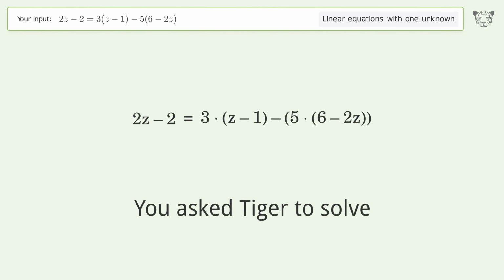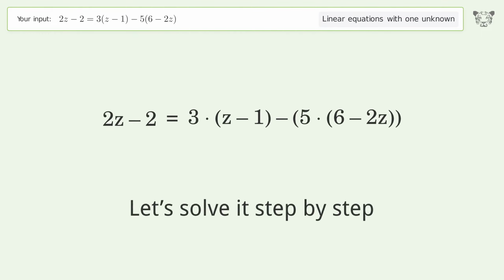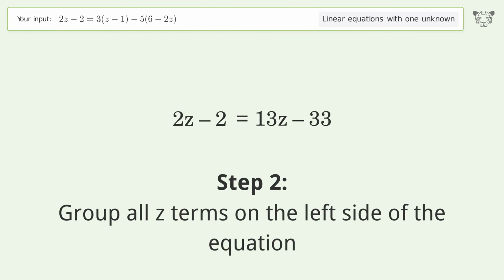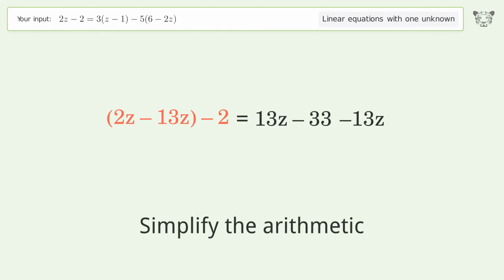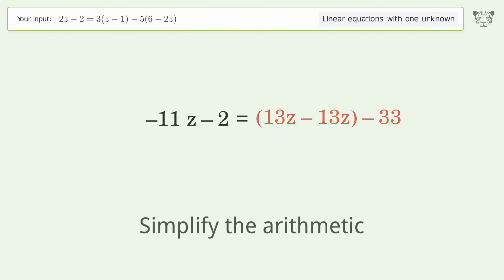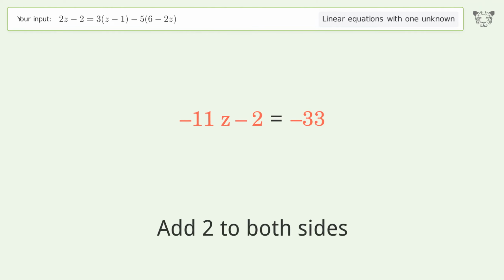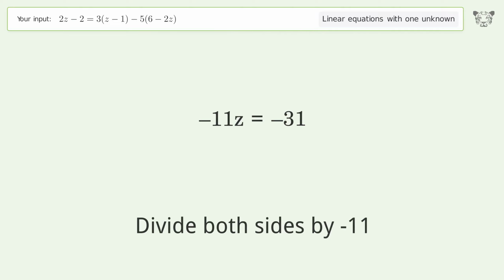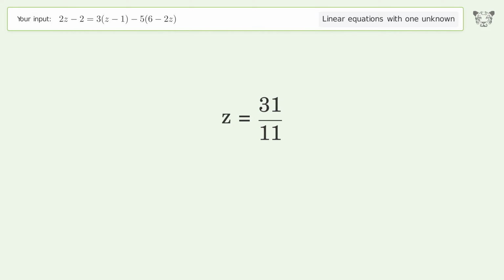Linear equation with one unknown: Solve 2z-2=3(z-1)-5(6-2z) step-by-step solution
Solving 2z-2=3(z-1)-5(6-2z) using the linear equation with one unknown solver

for a step-by-step and more tips and tricks for dealing with linear equations with one unknown.